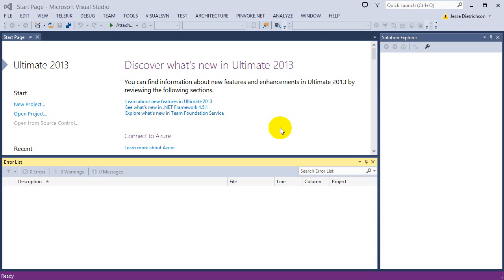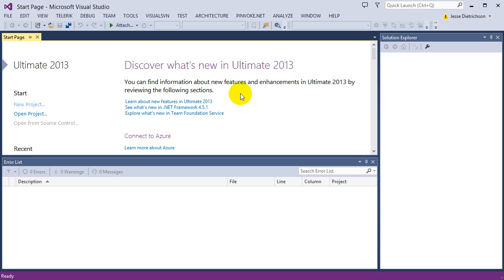Learn C# for beginners: 40 - Introduction to Section 5